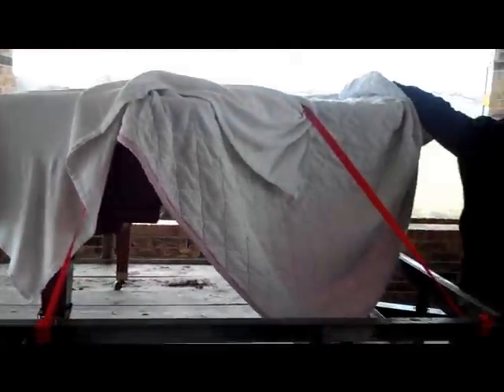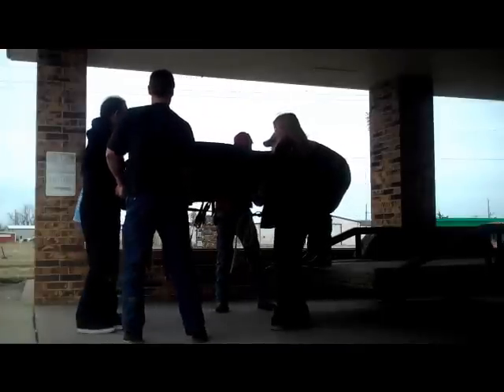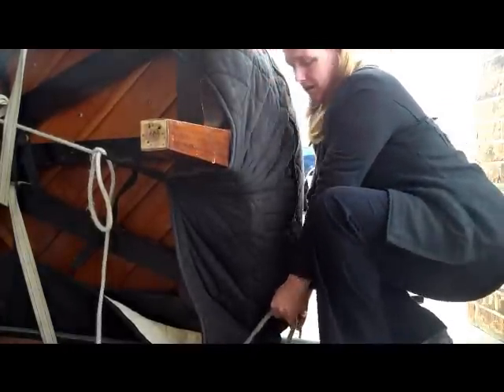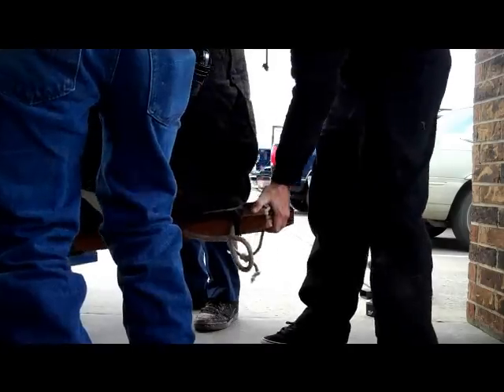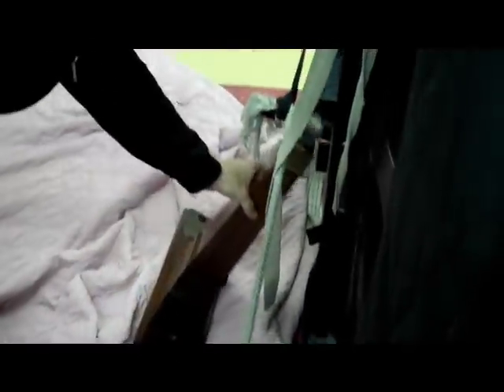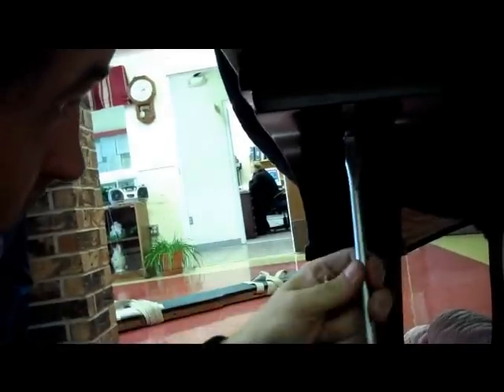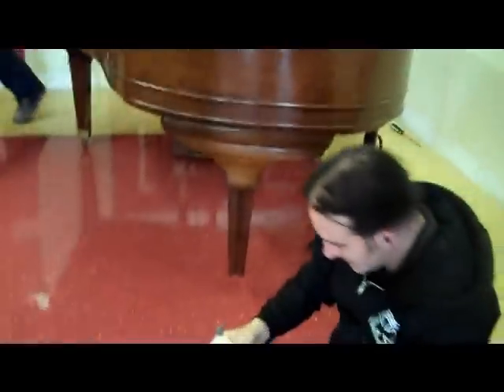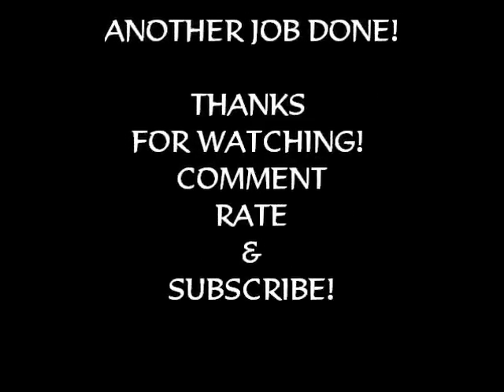How NOT to move a piano!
We got a call to go move a grand piano from an old farm trailer into a nursing home, we have never seen a grand piano moved this way, they normally travel on their side because the legs are not meant to be rolled around on that much which is why the legs were so weak.